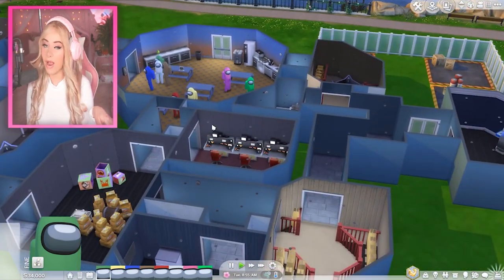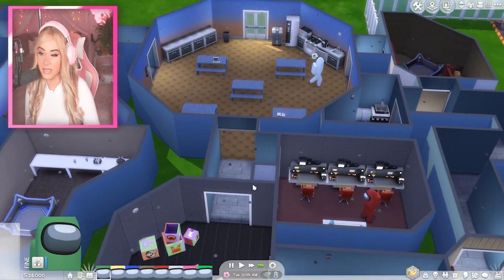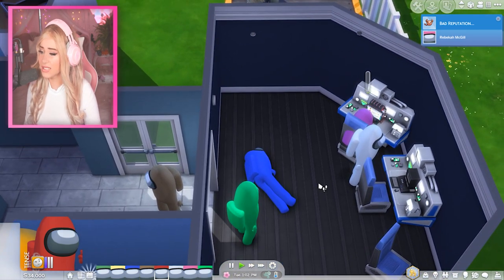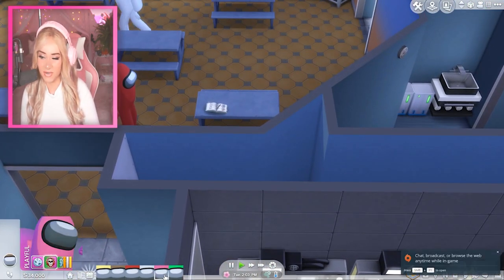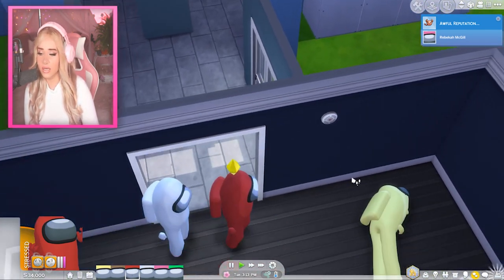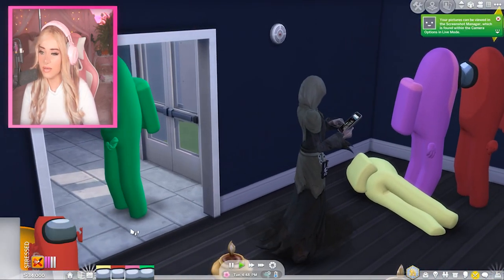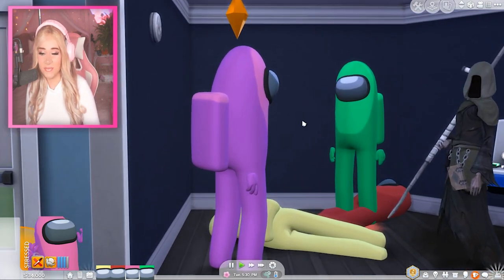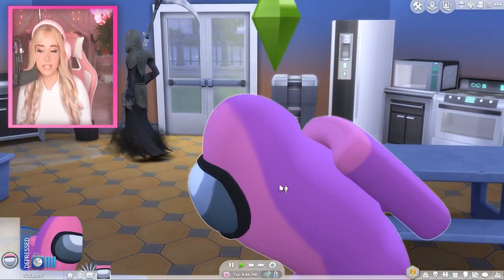AMONG US IN THE SIMS 4? (-200 IQ)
plz i need friends to play real among us